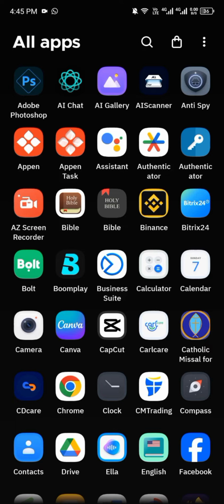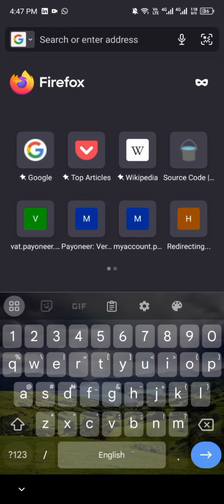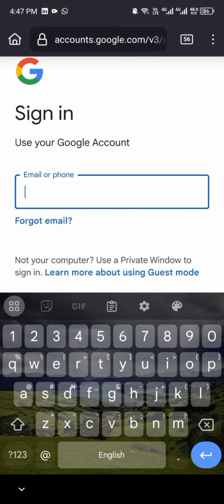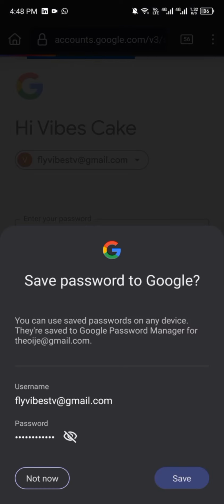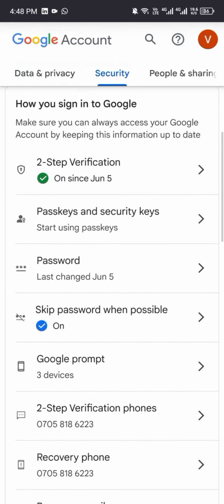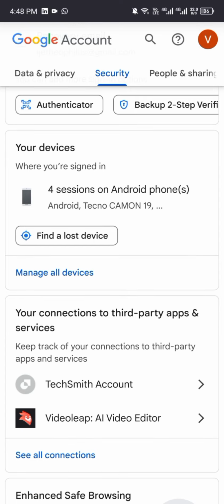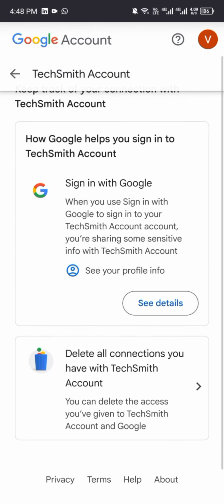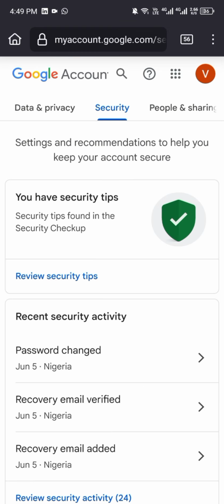How to disconnect your Gmail account from unwanted websites